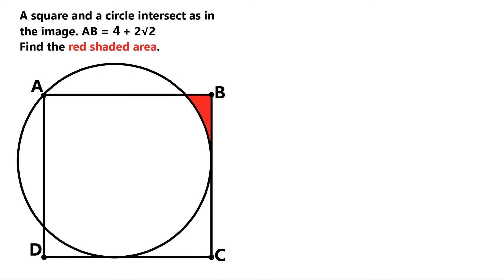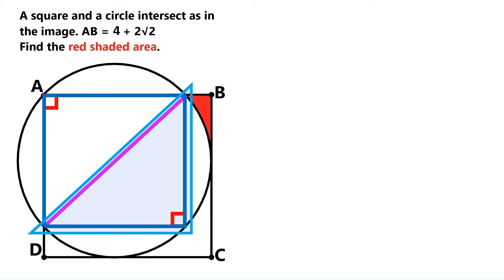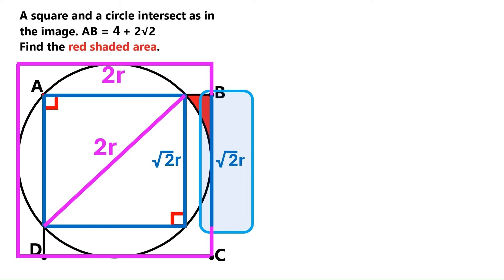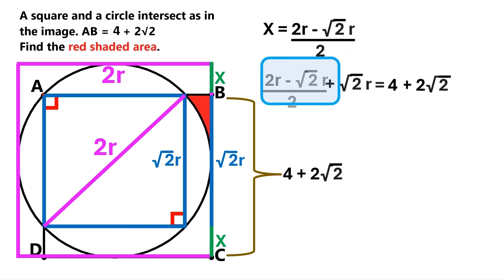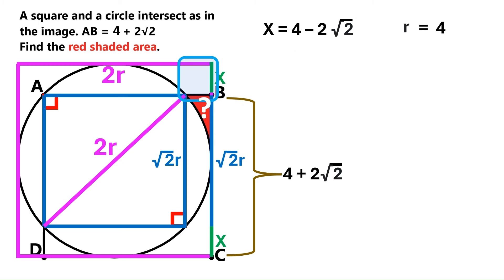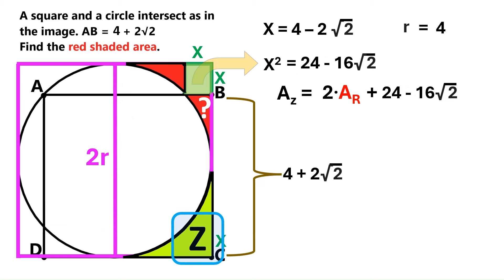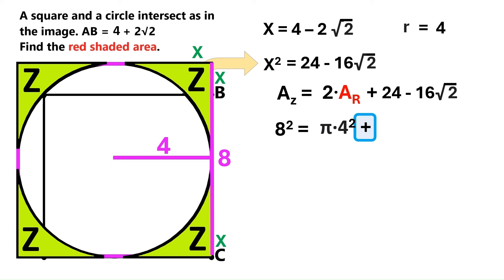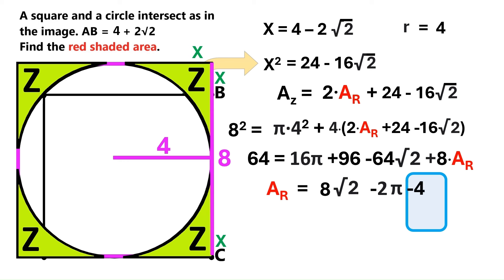Intriguing Geometry Problem with Fascinating Solution: Square and Circle Overlap! Find the Area.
In this extremely cool and challenging geometry question, we've got a circle and a square overlapping in a way that you never saw in any geometry problem before. We know the side length of the square and we are asked to find a weird fringe region shaded in red near the vertex and bound by a circular arc. The difficulty level of this geometry problem is slightly above medium, so it can be considered hard and it certainly is not easy. But that makes it a great exercise for developing your skills in finding the area of the shaded region type of questions. If you want to try solving this on your own, go ahead. Here is a clue for you. You will have to work with inscribed and circumscribed squares. You will also need your skills in finding the area of a circle using the radius and pi. If you cannot solve it on your own, no need to despair because I am here to show you how to do it in five minutes. I hope you enjoy the video, have fun watching it, and feel like you have actually learned something new and reviewed and improved your existing knowledge by watching this video to the end!